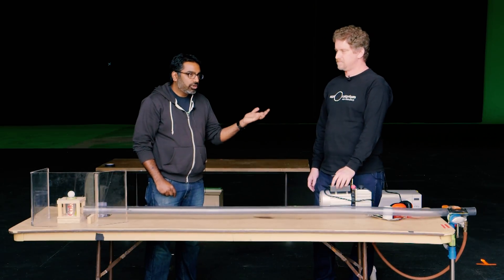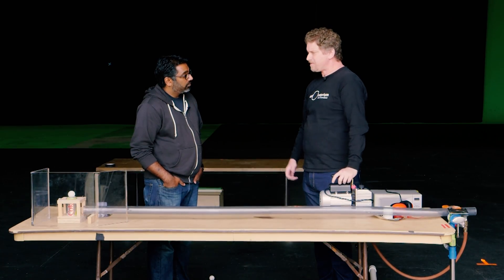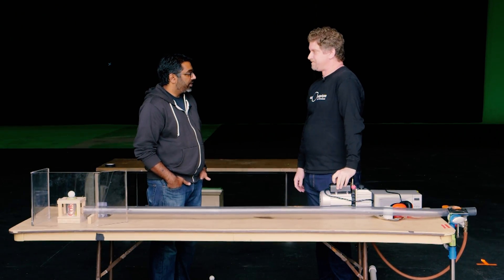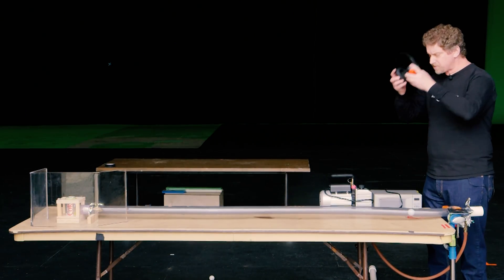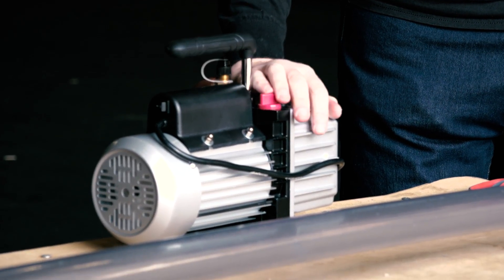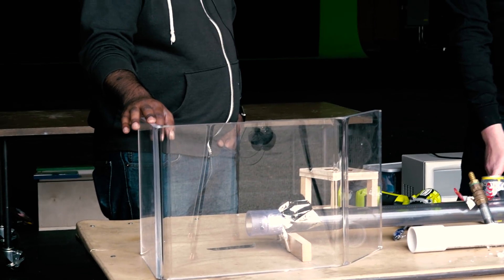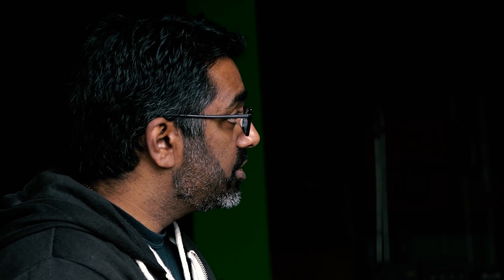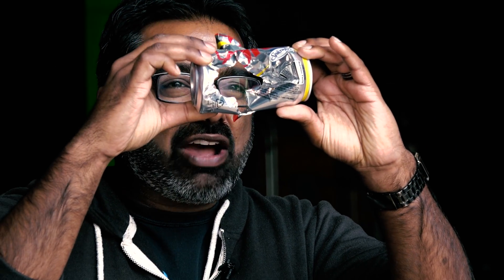Destroying a Soda Can with a Ping Pong Ball!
Kishore and Norm are joined by Zeke Kossover from San Francisco's Exploratorium science museum to show how you can destroy a soda can with a ping pong ball moving at almost the speed of sound!

Thanks to the Exploratorium for sharing with us these experiments.